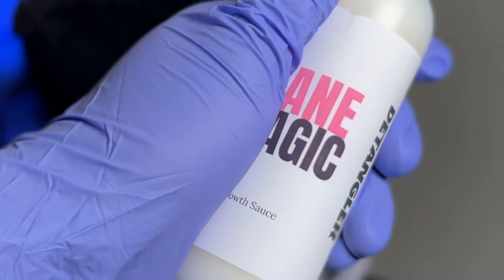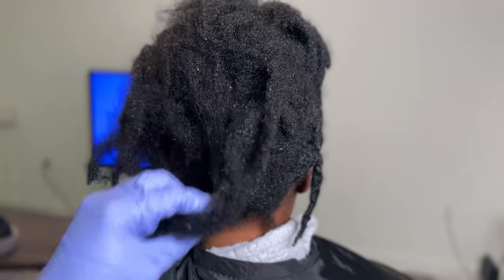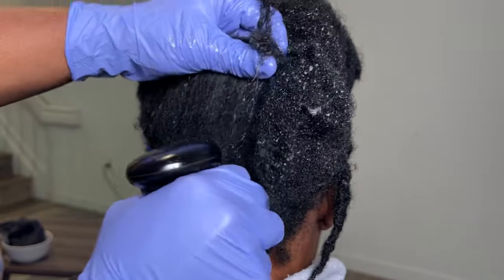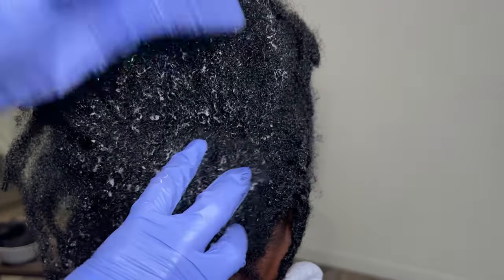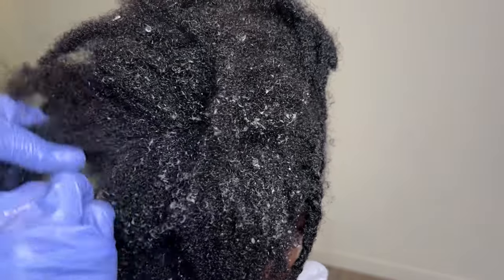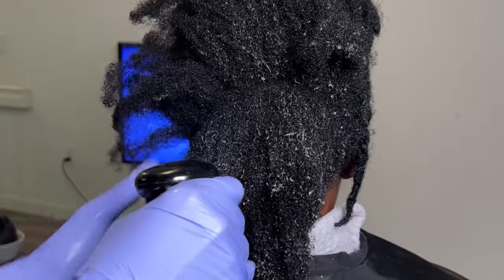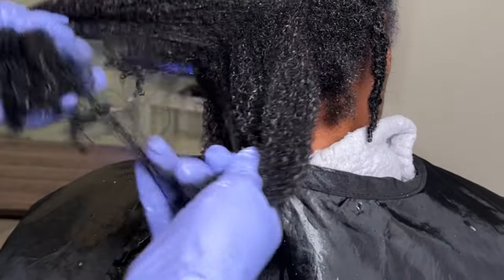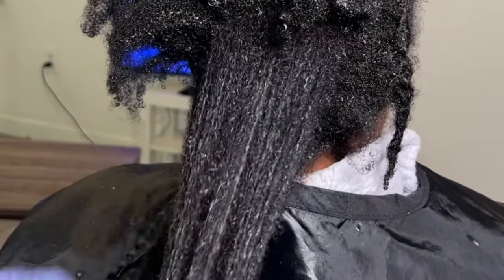4 month matted Natural Hair | Finger Detangling and length retention on extremely matted hair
HEY HAIR GROWERS WELCOME BACK 💗

You need these two products to properly detangle natural hair and retain length

MANE MAGIC ELIXIR (hydrating water softener)
MANE MAGIC GROWTH SAUCE (detangler)
Both are exclusively found at
COCAKNOTZ.COM

Growth sauce

Natural shampoo

Hair detox

Soothing scalp salve

Cocoa custard

Scalp therapy drops

Healing scalp ointment

Magic Growth oil

Growth vitamins

Deep nourishing oil

Hair end repair butter

Hair growth elixir

Magic Growth drops

Beard growth drops